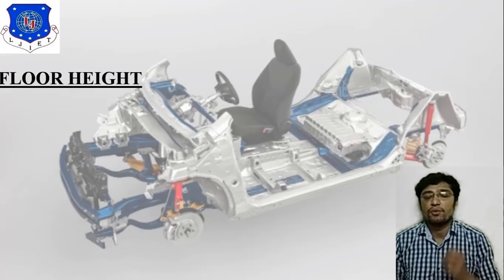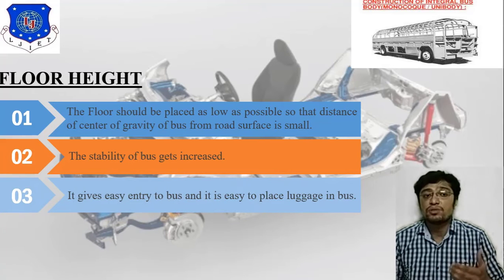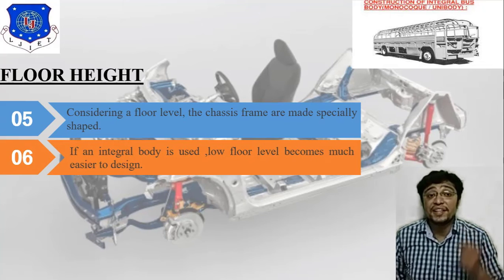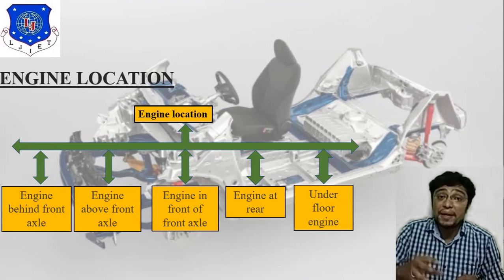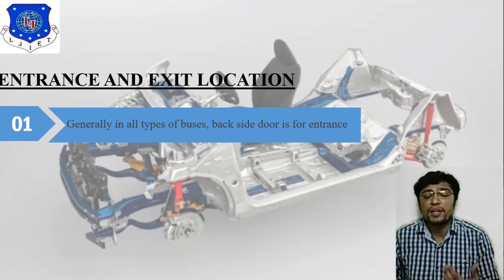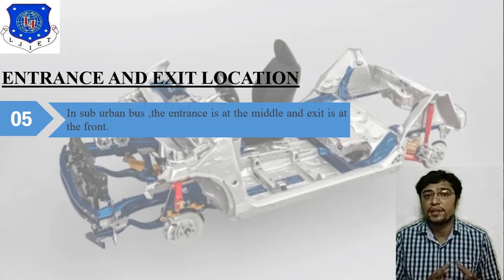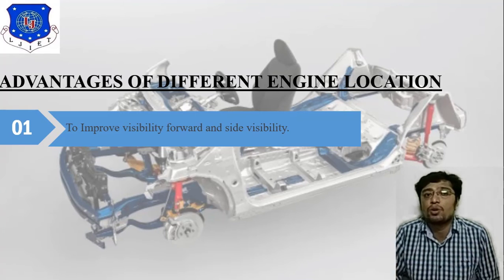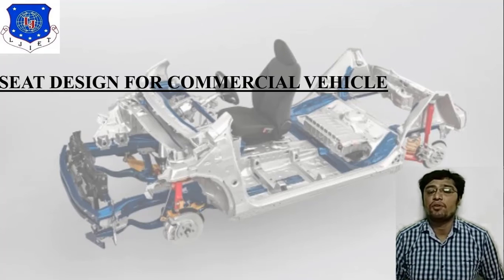L 19 Concept of Floor Height and Engine Location| Automobile Chassis and Body Engineering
Bus Body
Floor Height and Engine Location
Types of Bus Body
Aerodynamics
L 20 Introduction of  Ergonomics and Function of Ergonomics|Automobile Chassis and Body Engineering|Automobile